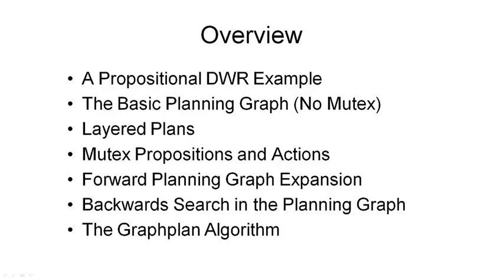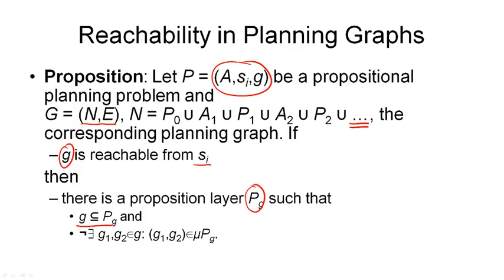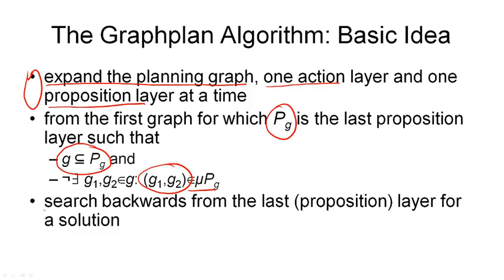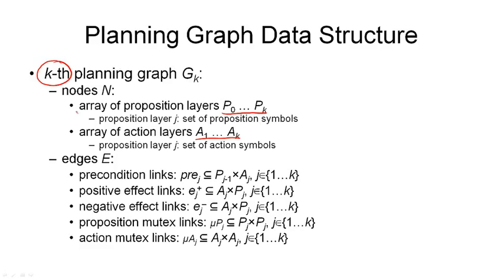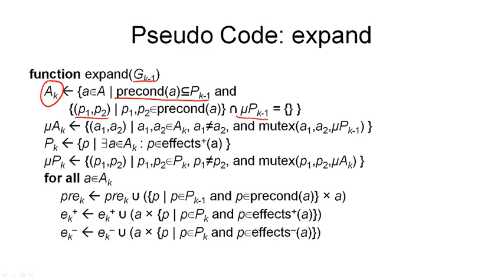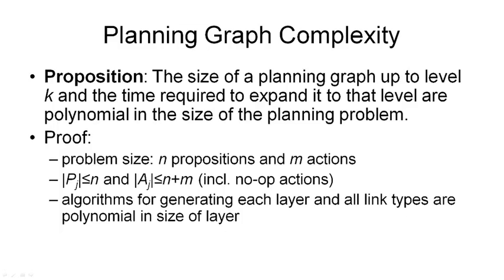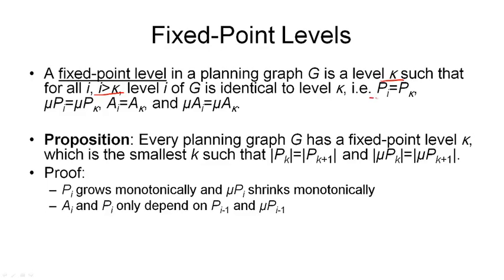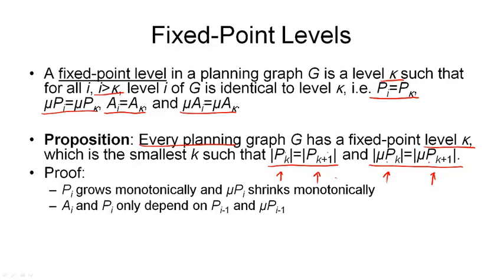4 8 4 5 Forward Graph Expansion 1242